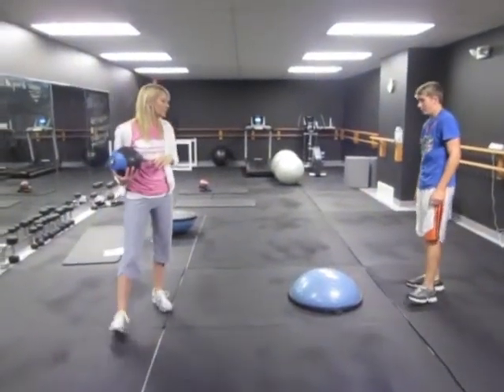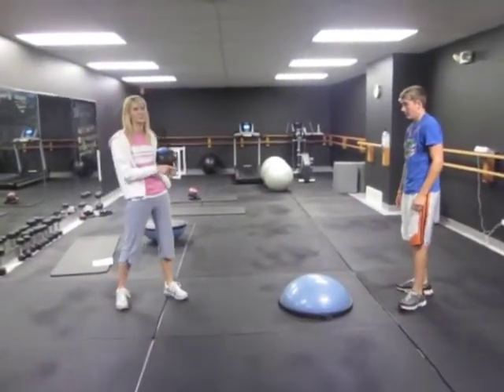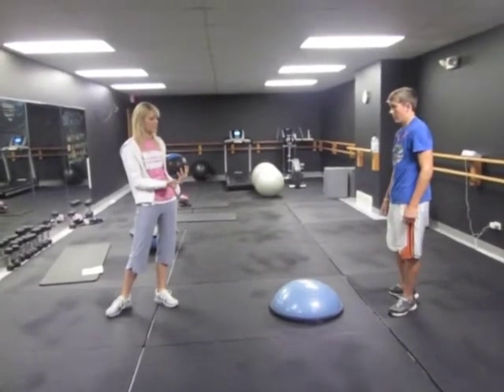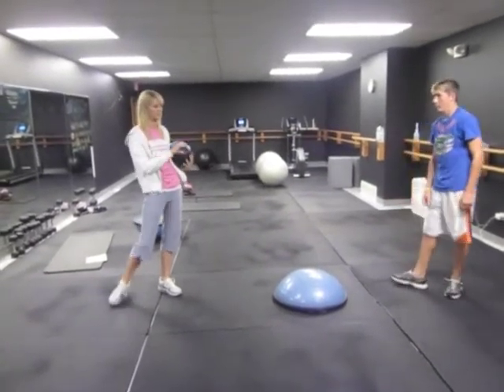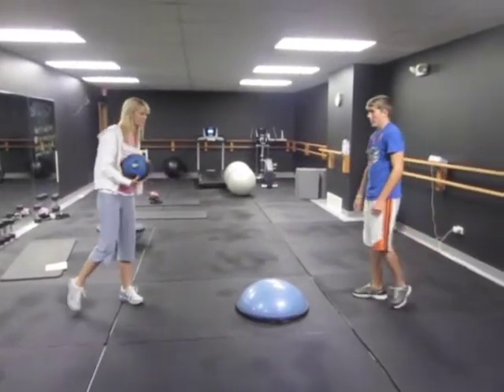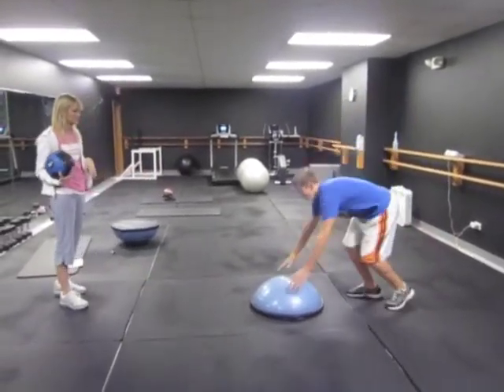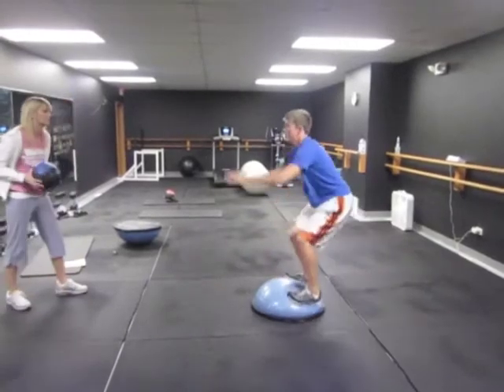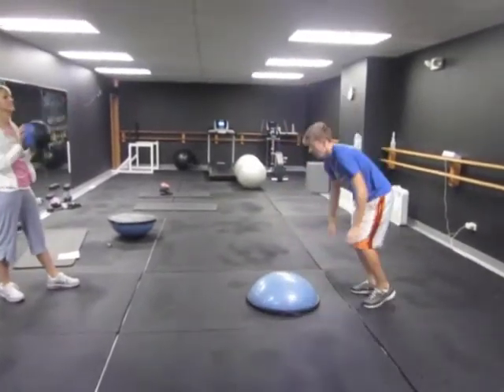Modified BOSU Burpie 2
Modified version of BOSU Burpie 2 - jump up, push up, land on the BOSU ball, catch the ball